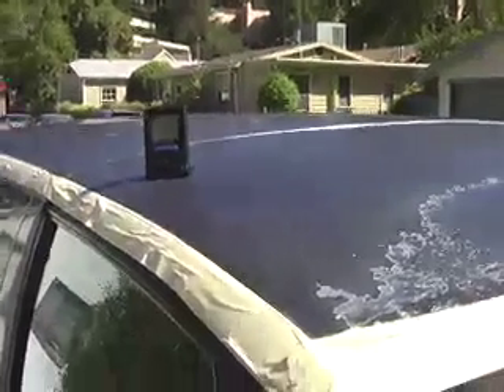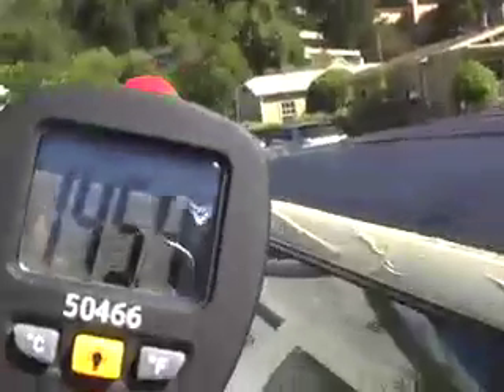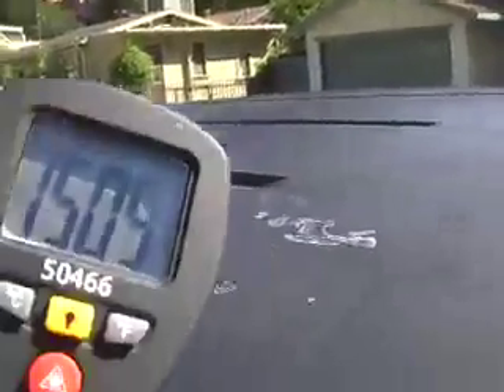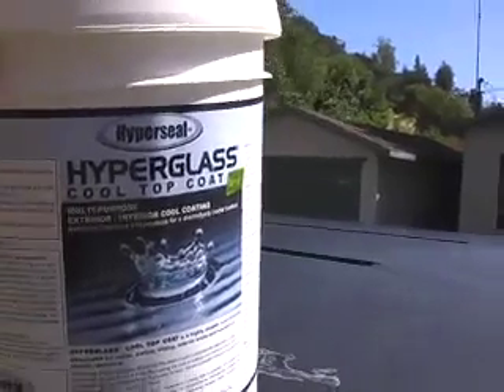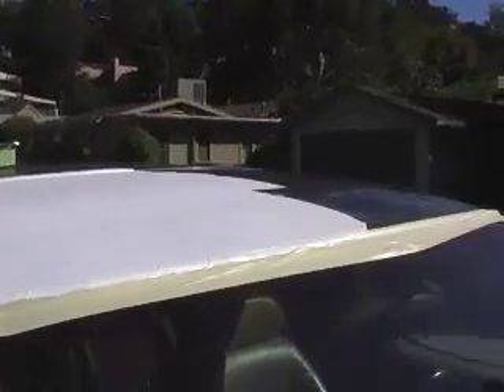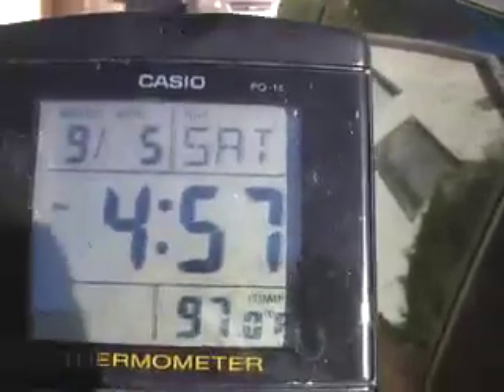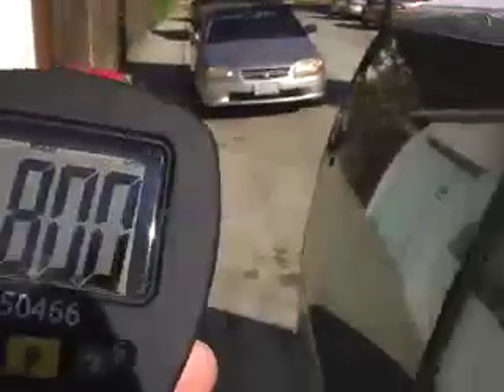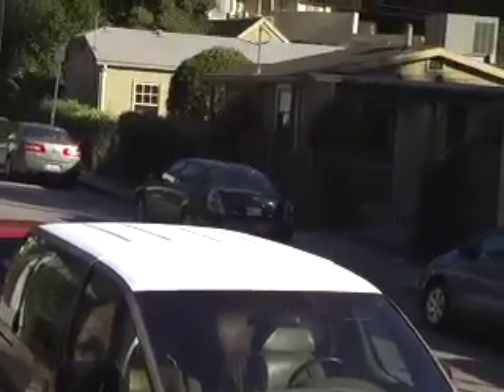WhiteRoofRevolution—Minivan Roof Temperature Experiment with Hyperglass Cool Topcoat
I painted my mini-van's worn, black roof with Hyperglass Cool Topcoat to demonstrate the dramatic drop in surface temperature. The surface of the roof measured between 144°F-150.5°F before painting. After painting the surface temperature measured 80-88.5°F, lower than the ambient air temperature, because the super-reflective surface was holding less heat than the surrounding air.